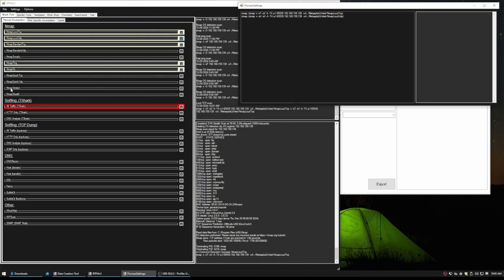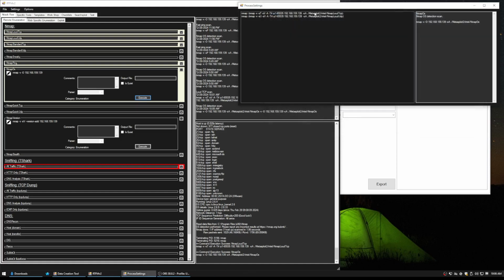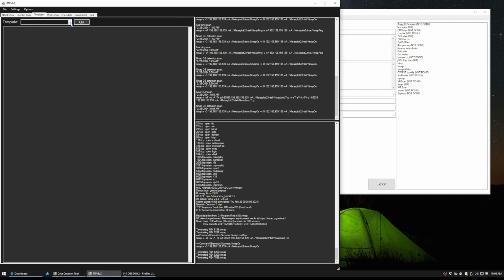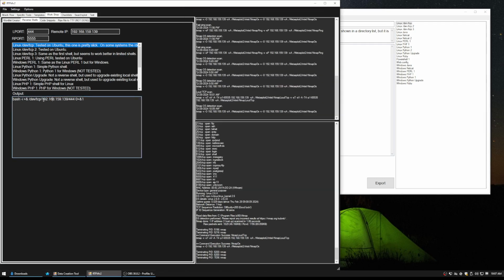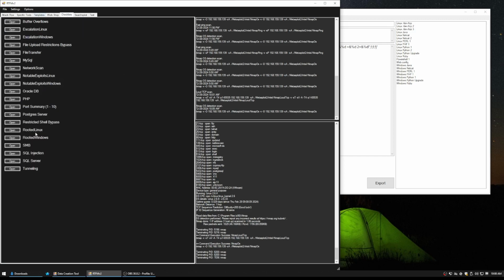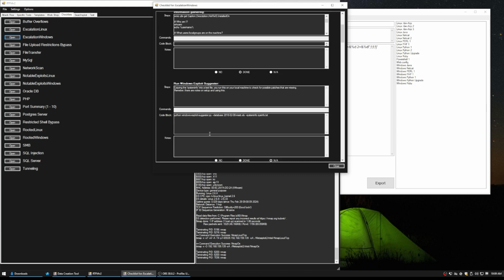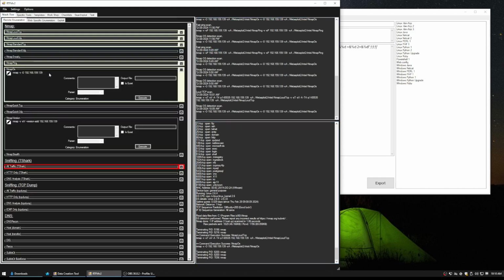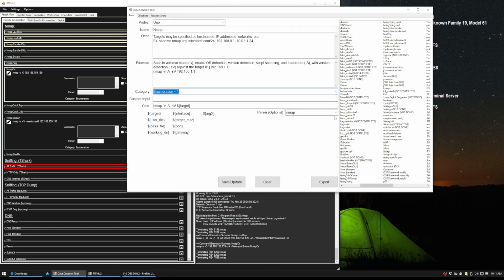RTFMv2 Alpha 1 Demo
A tool I've been working on to help with attack flows, timestamps, checklists and reporting during a penetration test.  RTFMv2 will keep track of information gathered during the enumeration phase and give suggestions on next steps based on information gathered.  This will be the foundation of a more collaborative tool that will allow multiple pen testers to work on the same machine, see what has already been done, and where each attacker left off during the process.  This will also allow for project management and progress assessments in real-time.